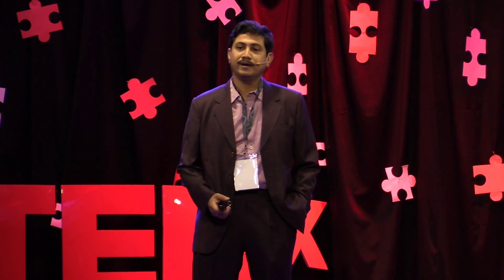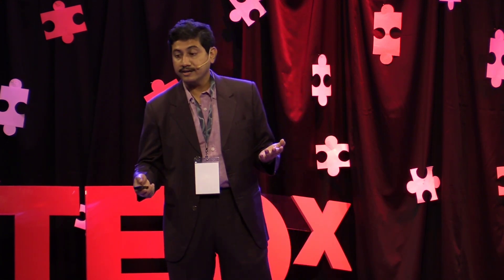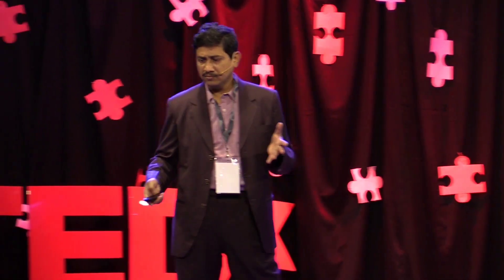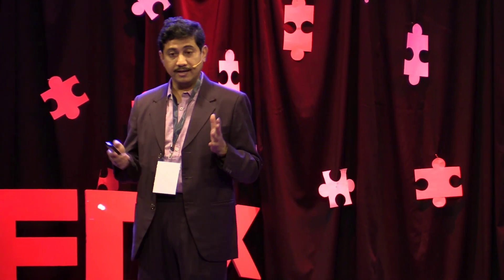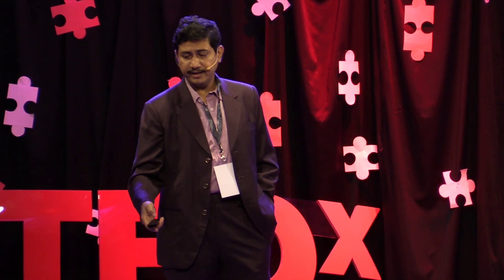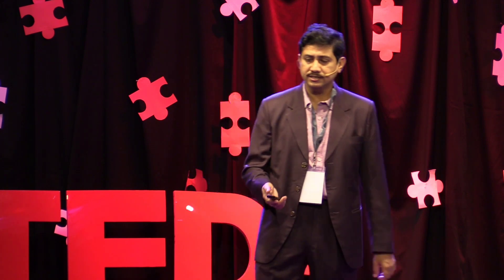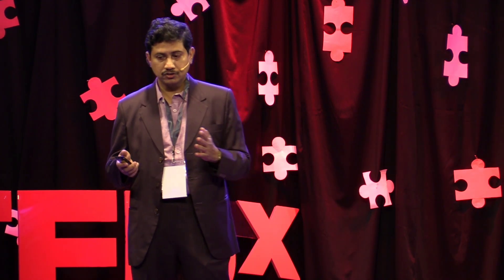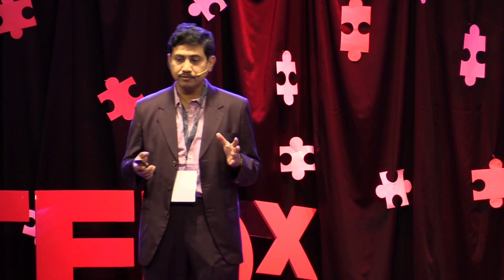Fascinating world of carbon nanotechnology | Kinshuk Dasgupta | TEDxYouth@PPSIJC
The fascinating world of carbon science and the plethora of uses it has for future generations is
elaborated upon by Mr Dasgupta, who provides an insight on how fast the field of science is
progressing, and how we must try our best to keep up. “Curiosity is the fuel for discovery, inquiry, and learning.” Dr. Kinshuk Dasgupta, a curious mind, is well known as the Head of the Advanced Carbon Materials Section at BARC and Associate Professor of India's Homi Bhabha National Institute. With his Ph.D. in chemical engineering from the Institute of Chemical Technology, he has garnered numerous awards throughout the years, including the "Young Engineer Prize," "VASVIK industrial research award" and the "Shanti Swarup Bhatnagar Prize." Dr. Dasgupta has more than 110 publications in peer-reviewed journals. This talk was given at a TEDx event using the TED conference format but independently organized by a local community.